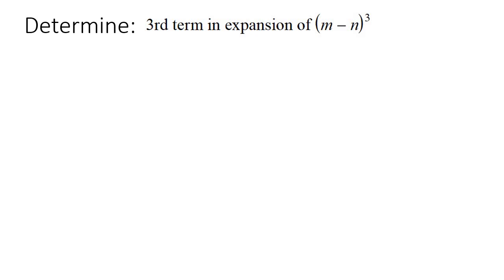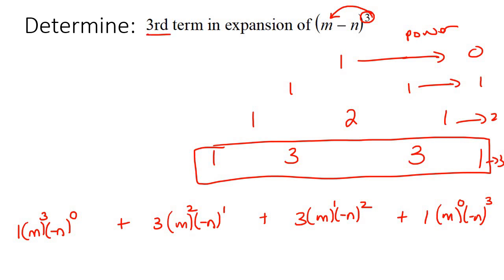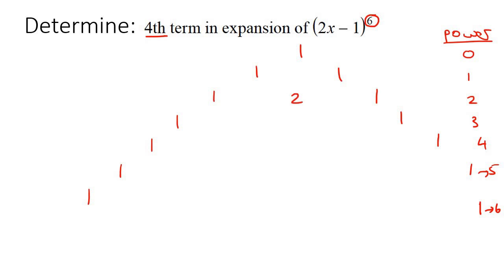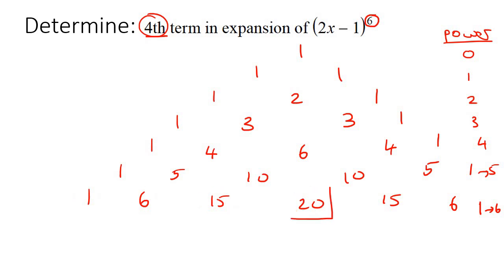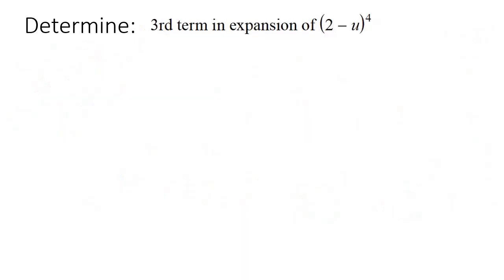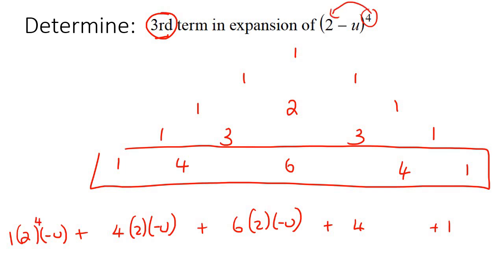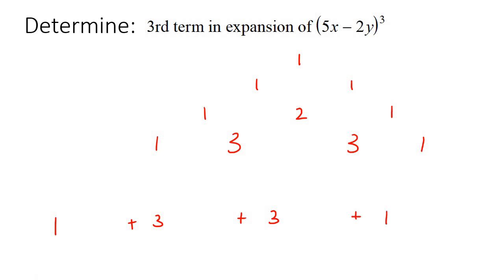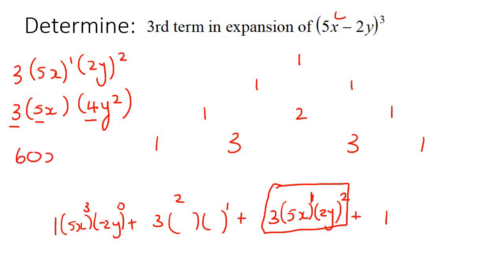Binomial Theorem Algebra 2 | Part 3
Binomial Theorem Algebra 2.

This algebra video teaches the Binomial Theorem. It is ideal for learners doing algebra in the American High School Curriculum but is also suited to all other learners.